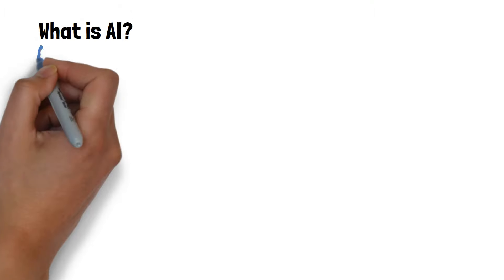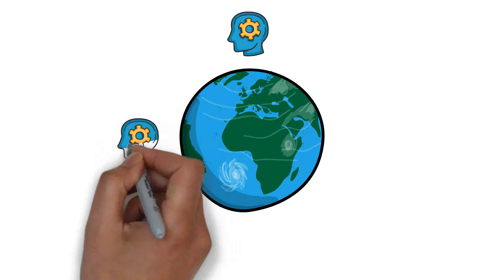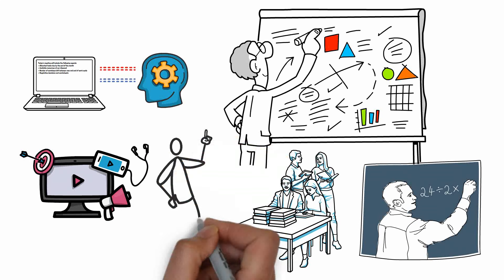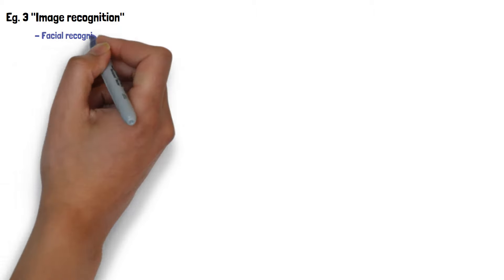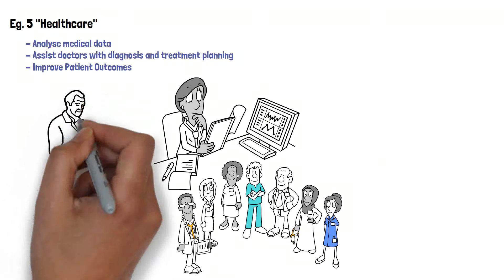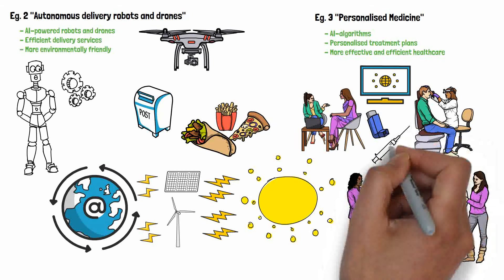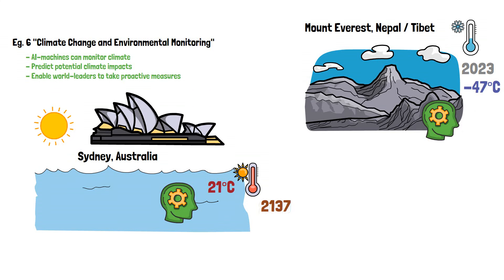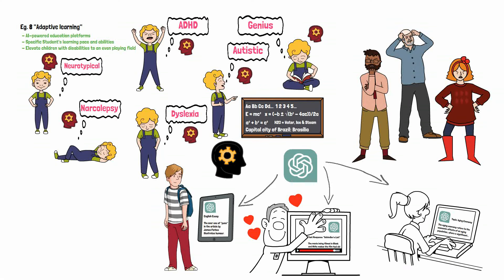What is A.I. (Artificial Intelligence)? - Part I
GreenElation presents to you with PART I - What is A.I.?
AI or artificialintelligence is one of the greatest, and most complicated creations of mankind. And to this day it remains largely unexplored. This means the journey is just beginning. This also means, as we enter a new age of human potential, there are a lot of questions and an increasing lack of understanding on what is actually happening in our world in the age of AI.

We thank you in advance and are happy to return the favour.

QUESTIONS / TOPICS
Do you have a topic or an agenda that you would like us to cover?